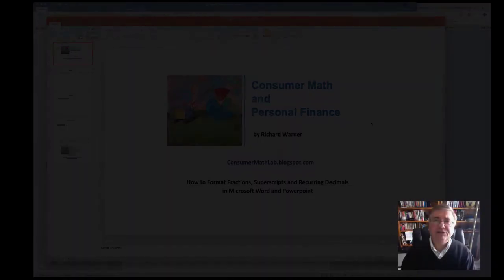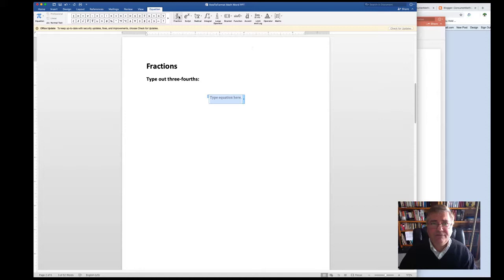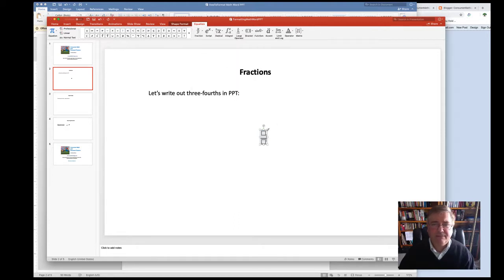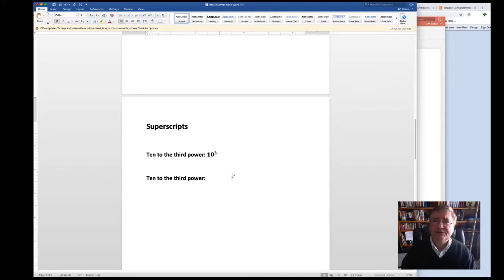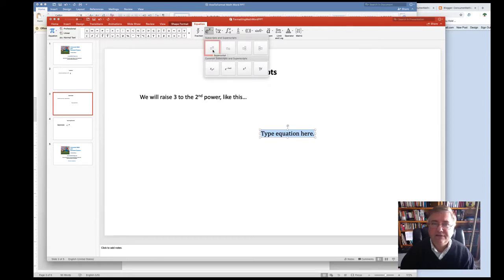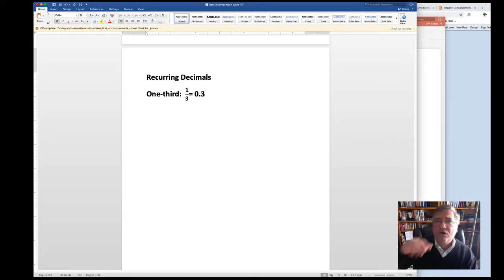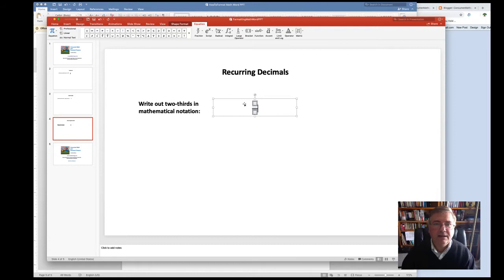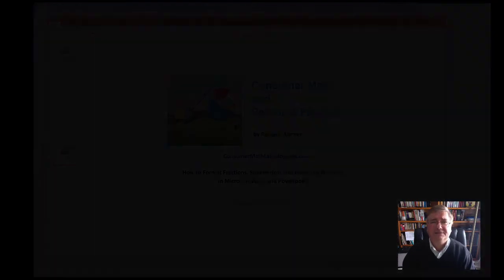How to Format Fractions, Superscripts and Recurring Decimals in MS Word and Powerpoint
In How to Format Fractions, Superscripts and Recurring Decimals in MS Word and Powerpoint, Rich Warner shows you some tricks for Word and Powerpoint that you may have always wondered about.

Rich Warner will be producing more instructional videos like this one for students and teachers who are interested in learning practical tips and solutions for challenging and fun problems in consumer math and personal finance.

You can also visit Rich Warner's web for additional tips, as well as to get access to his Consumer Math and Personal Finance textbook.

You may also be interested in learning about long-term passive investing - a conservative and effective way to save for your retirement via a Roth IRA.  In his eBook and video course, Rich Warner shows you how to implement the WMB Emerald and WMB Silver investment strategy - a strategy that seeks to optimize reward-to-risk.  These portfolios are based on years of experience, research and development.  You can find them by visiting